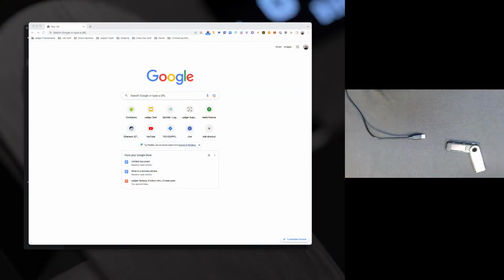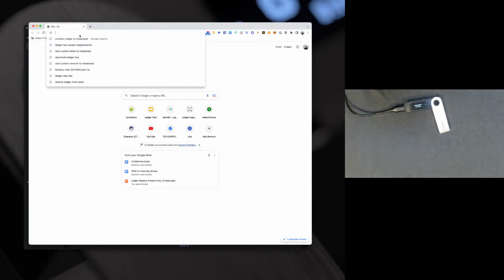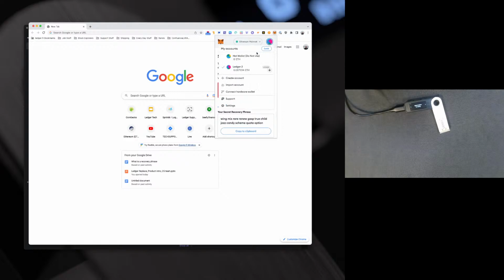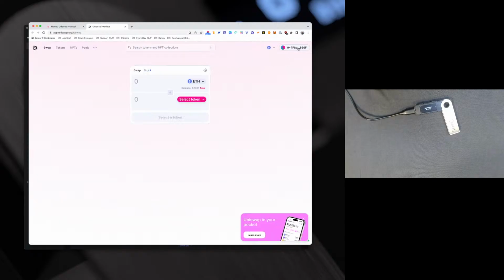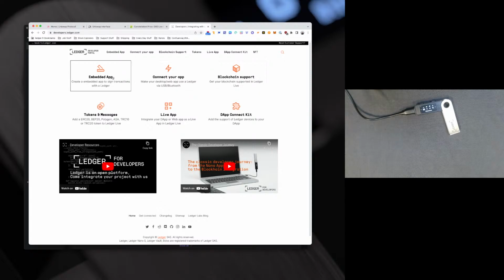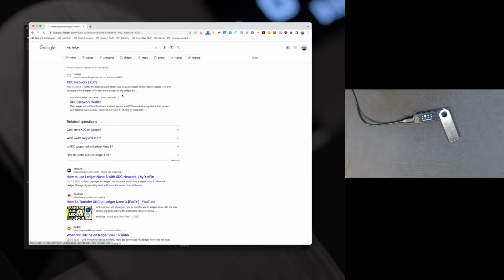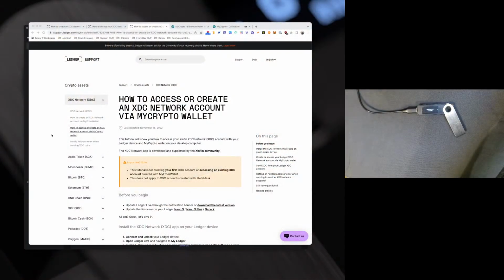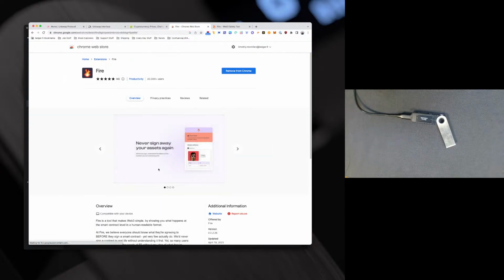Ledger Support - Ask Us Anything!